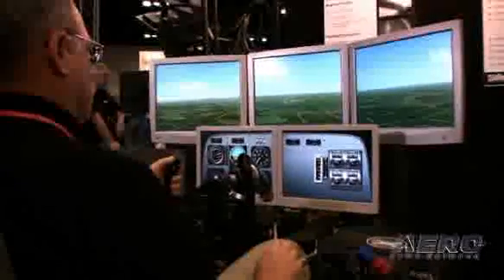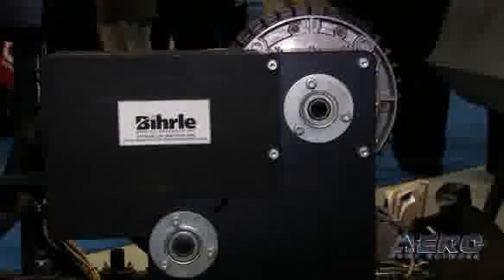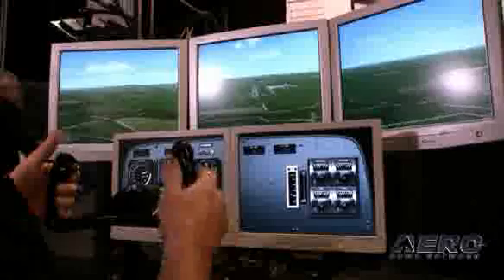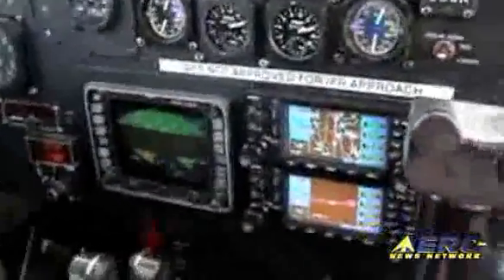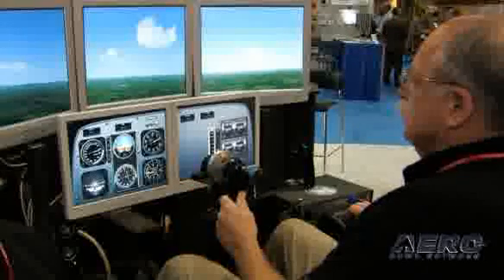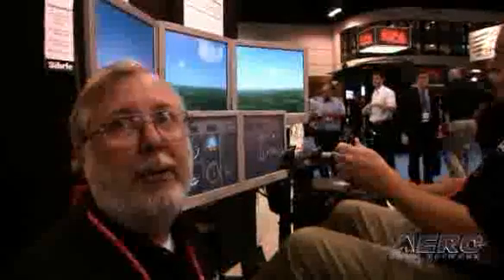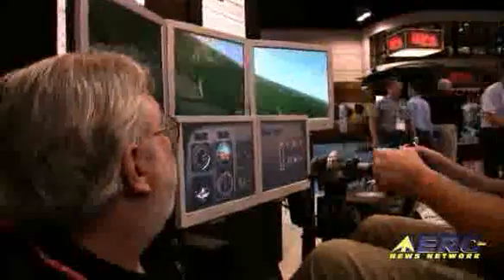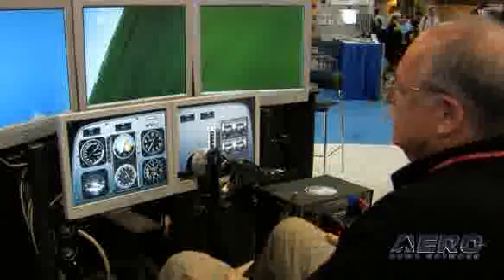Aero-TV Chills Out With NASA-Glenn's Icing Encounter ...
A Vital Topic... Deserving Of NASA's Attention (and YOURS)

Late last year, ANN's Aero-TV crews spied a truly marvelous piece of flight simulation technology... NASA Glenn's icing flight training simulator. Demonstrated at the Interservice/Industry Training, Simulation and Education Conference (I/ITSEC), we were incredibly impressed at the apparent accuracy of the model (ANN's Jim Campbell has plenty of Twin Otter time -- the aircraft used in the icing encounter sim model -- and knows only too well that the icing behavior they displayed is what he has experienced, personally, in real icing conditions).

The high-fidelity simulation model for icing effects flight training was developed from wind tunnel data for the DeHavilland DHC-6 Twin Otter aircraft. First, a flight model of the un-iced airplane was developed and then modifications were generated to model the icing conditions.

The models were validated against data records from the NASA Twin Otter Icing Research flight test program with only minimal refinements being required. The goals of this program were to demonstrate the effectiveness of such a simulator for training pilots to recognize and recover from icing situations and to establish a process for modeling icing effects to be used for future training devices.

NASA notes that 'Developing flight simulators that incorporate the aerodynamic effects of icing will provide a critical element in pilot training programs by giving pilots a pre-exposure of icing-related hazards, such as ice-contaminated roll upset or tailplane stall. Integrating these effects into training flight simulators will provide an accurate representation of scenarios to develop pilot skills in unusual attitudes and loss-of-control events that may result from airframe icing.'

ANN first saw this technology demonstrated at I/ITSEC, an organization that promotes cooperation among the Armed Services, Industry, Academia and various Government agencies in pursuit of improved training and education programs, identification ...